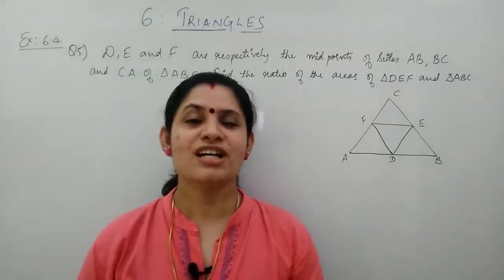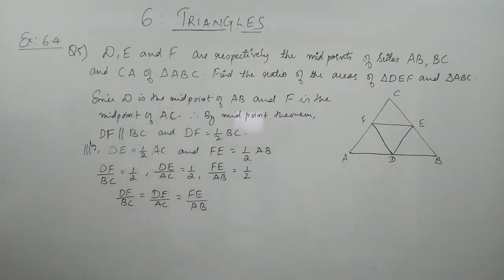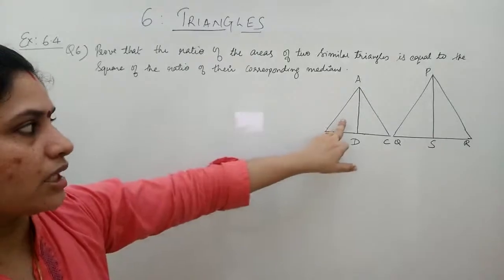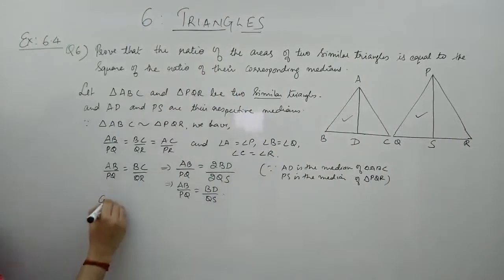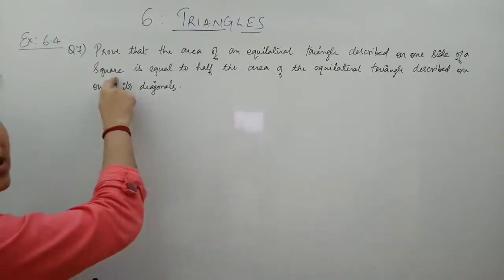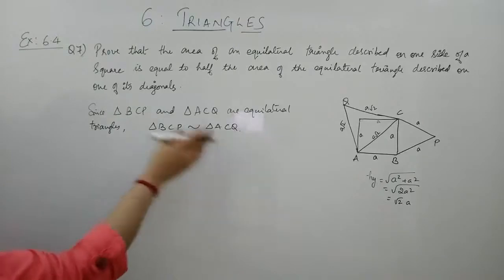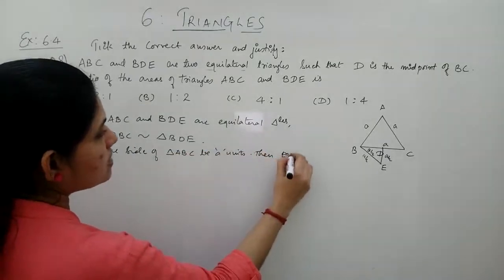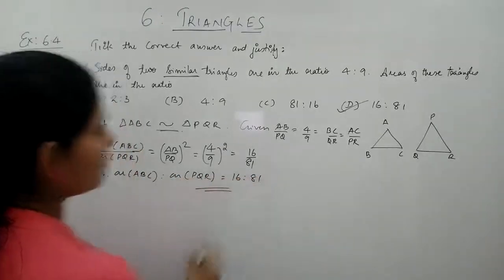Math,Class X,Chapter 6,Triangles,Exercise 6.4,Que 5 to Que 9 Solved,Part 9